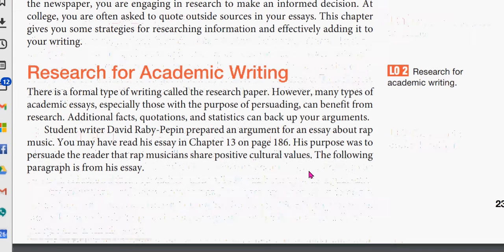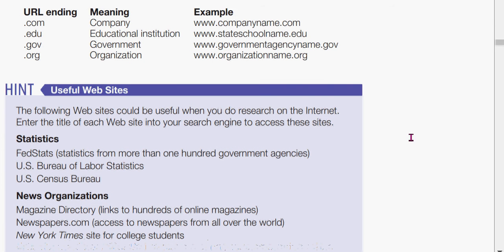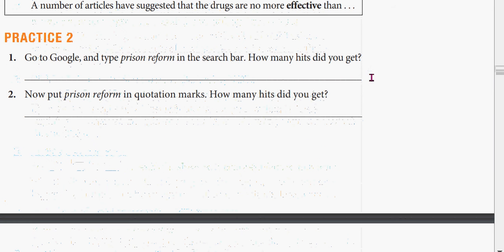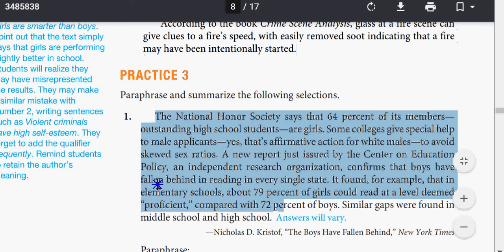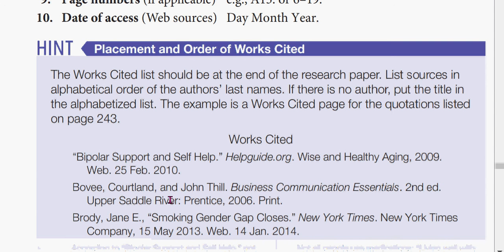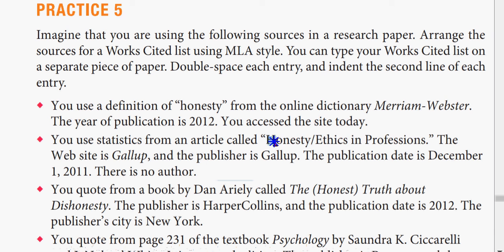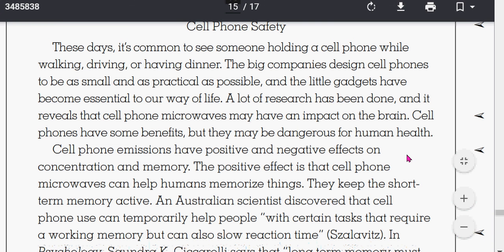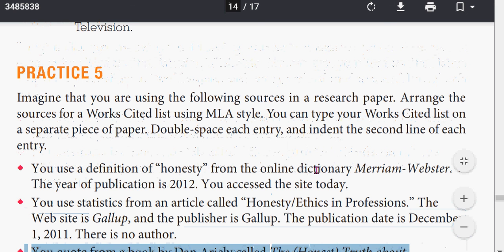Enhancing Your Writing With Research - Comments on the Chapter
Explains library strategies, paraphrasing, citing with MLA, etc.  Has a nice short sample paper at the end.